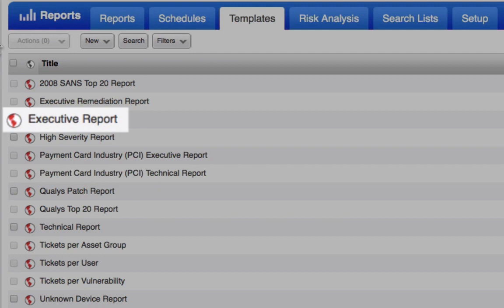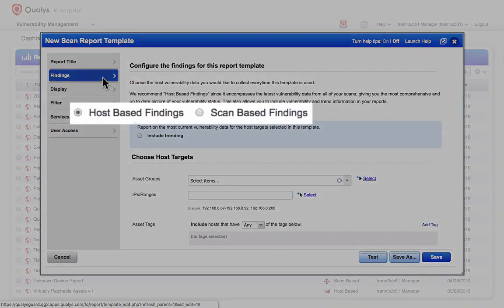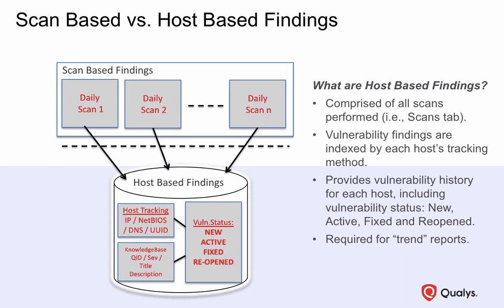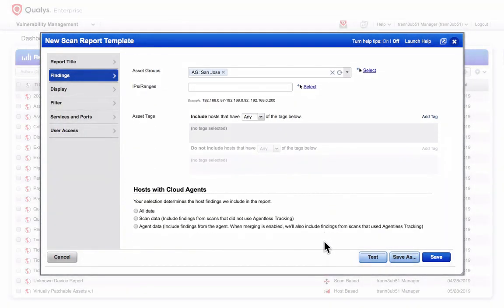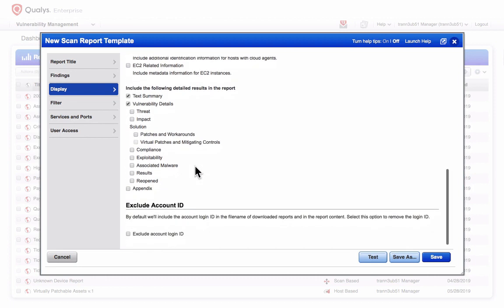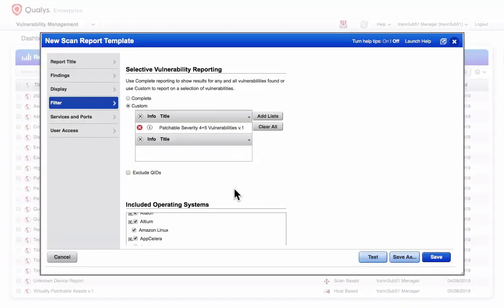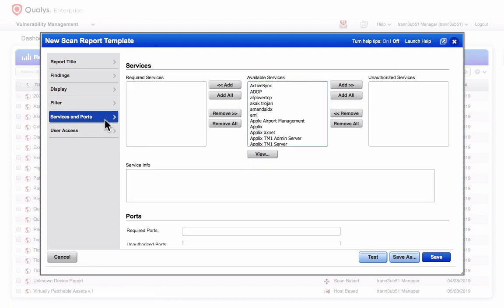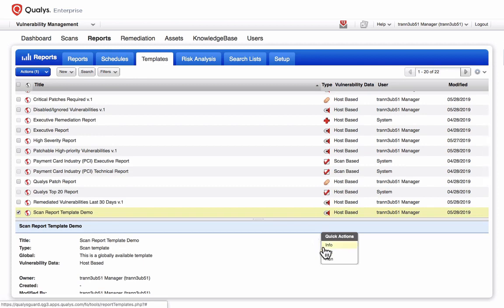19 Report Templates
Welcome to our tutorial on using report templates in Qualys! In this video, we'll explore how to create, customize, and utilize report templates to streamline your reporting process and deliver consistent, insightful reports.

In this video, you will learn:

The benefits of using report templates in Qualys
How to create and configure custom report templates
Steps to modify existing templates to fit your needs
Applying report templates for different types of scans and assessments
Best practices for maintaining and updating your report templates
By the end of this video, you'll be proficient in using report templates in Qualys, ensuring efficient and standardized reporting for your vulnerability management efforts.